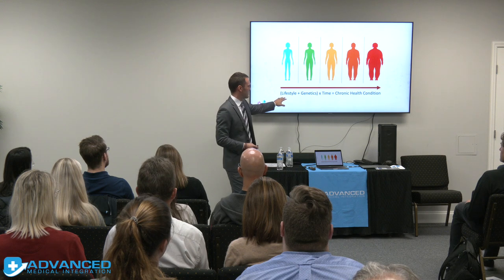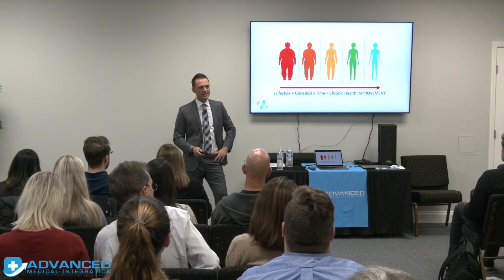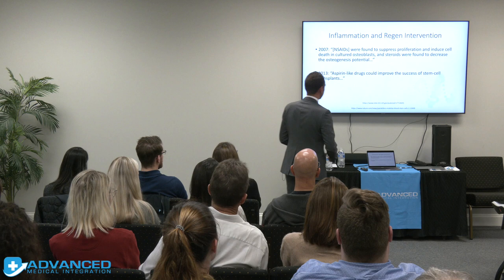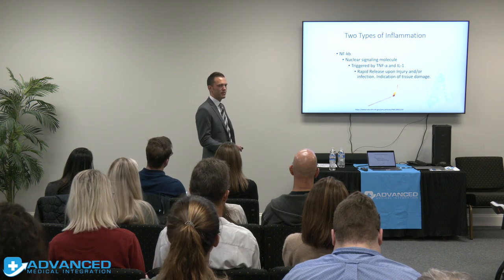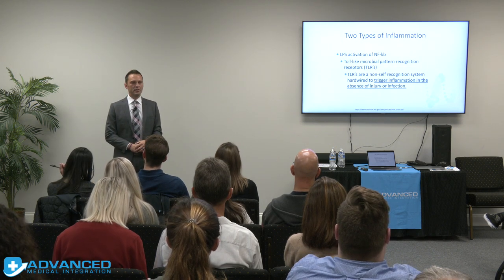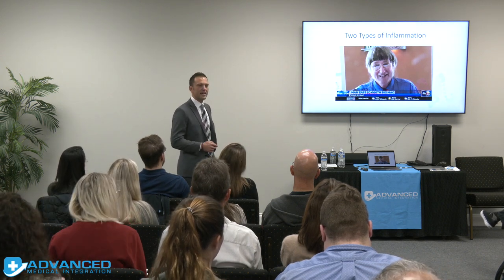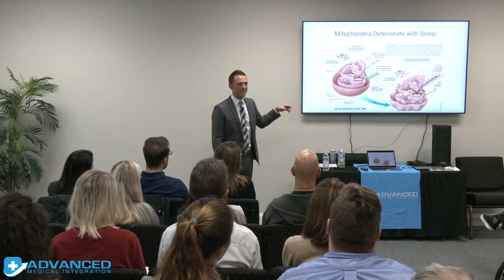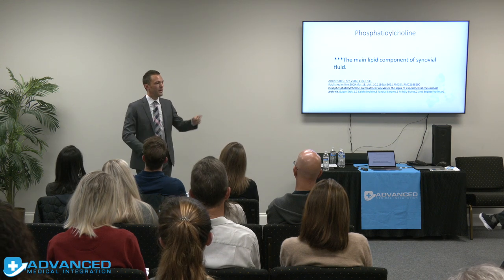Better Results, Faster | Ep. 97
Dr. Brad Watts is a Doctor of Chiropractic and widely recognized as
an industry leading expert in Functional Medicine and Clinical Nutrition. He is a highly sought after educator and is committed to allowing the human body to heal itself.

In this episode, Dr. Watts discusses harnessing the body's ability to speed recovery by taking some very basic steps.

00:55 Patients have the ability to control outcomes
06:42 What causes tissue to regenerate?
11:30 Stopping the issues behind degeneration
26:28 The house is on fire
32:29 Vitamin C

Want to learn more about medical integration?

Follow AMI!